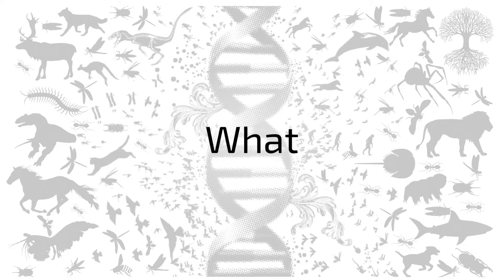Introduction (video 1) to EART22101 - Palaeobiology and Evolution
This video contains a quick overview of what to expect from EART22101 - Palaeobiology and Evolution, a course delivered in the Department of Earth and Environmental Science, University of Manchester.